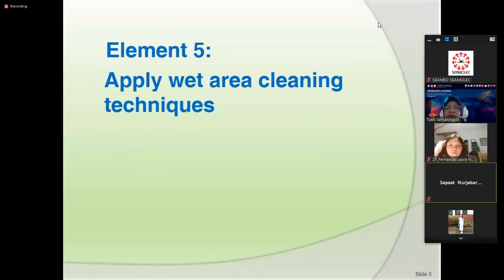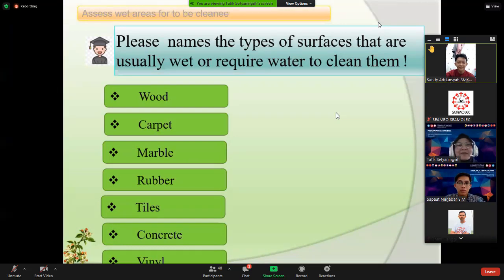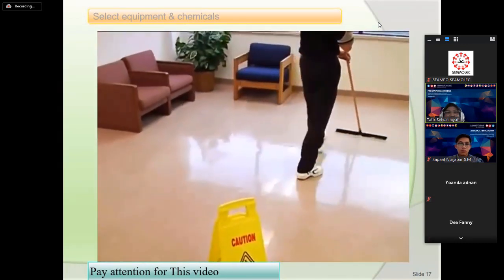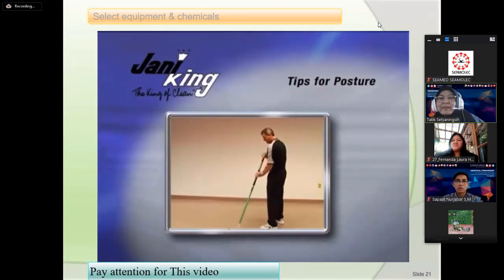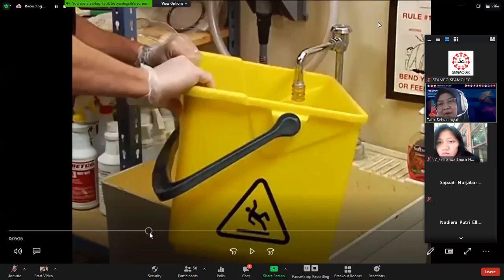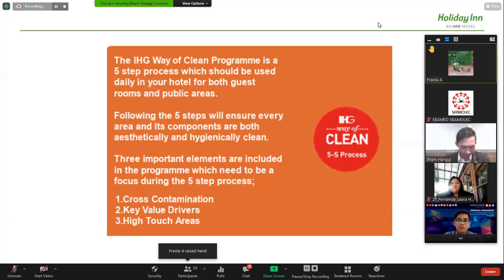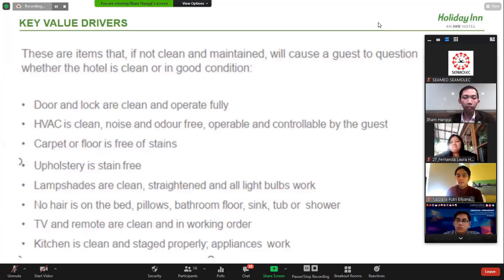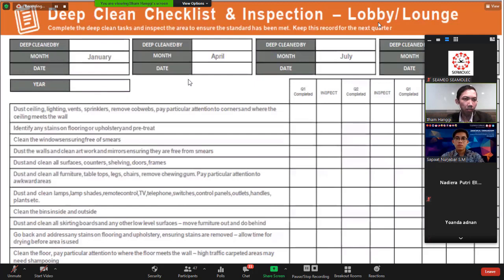Clean Public Area, Facilities and Equipment (Day 2) - Tatik Setyaningsih, SMKN 9 Bandung